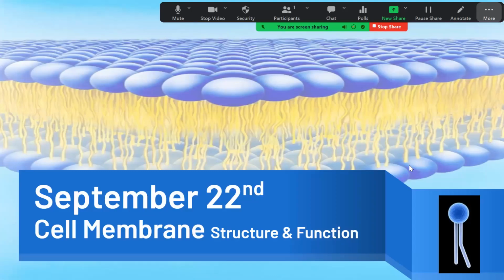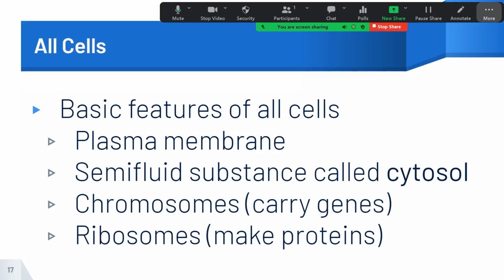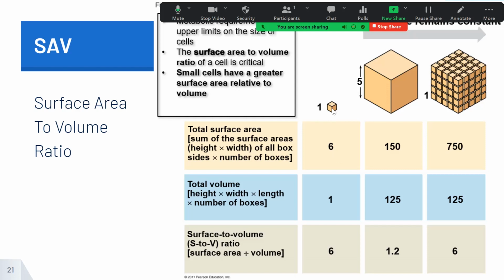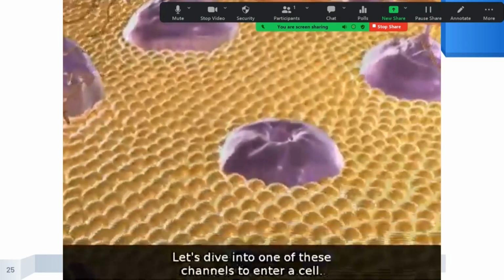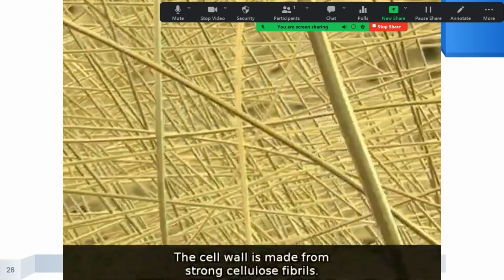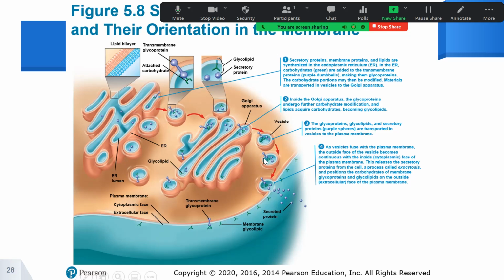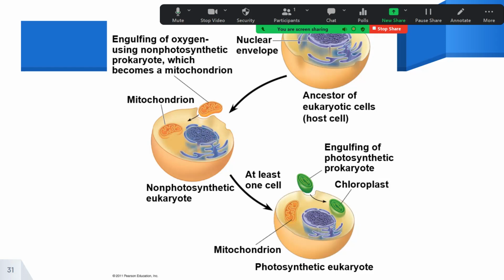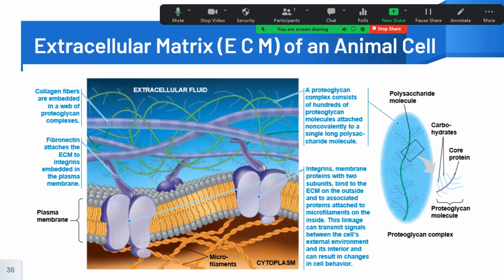Cell Structure & Function Lecture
AP Biology lecture on Cell Structure & Function. Brief overview of key concepts from Chapter 4 Biology in Focus. A look at organelles.